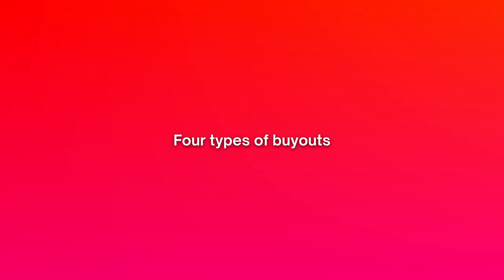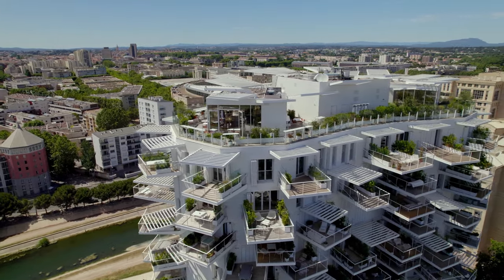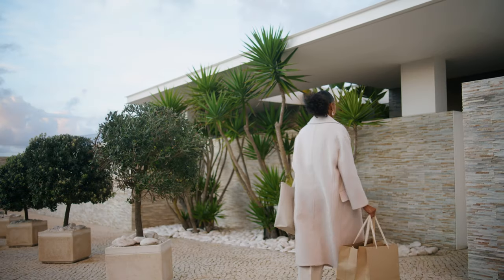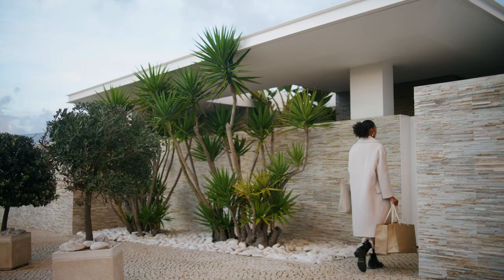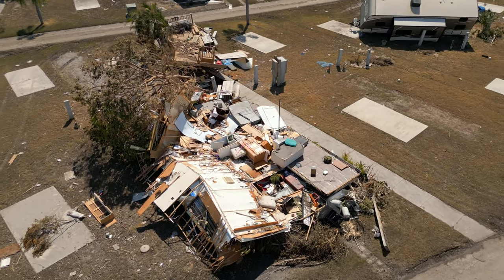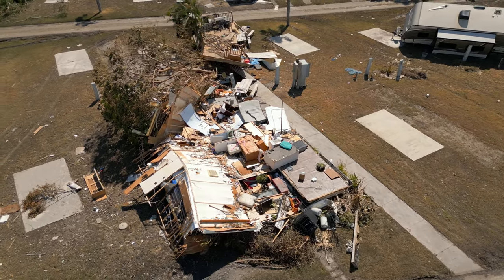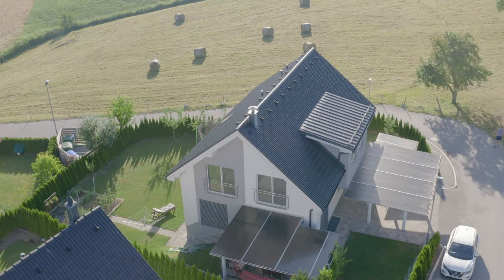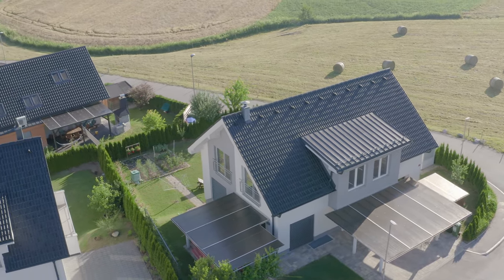The 4 Most Common Tenant Buyout Scenarios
Sasha Struthers DRE# 02214576

The information in this video is for general information purposes only. Nothing on this video should be taken as legal advice for any individual case or situation. This information is not intended to create, and receipt or viewing does not constitute, an attorney-client relationship.